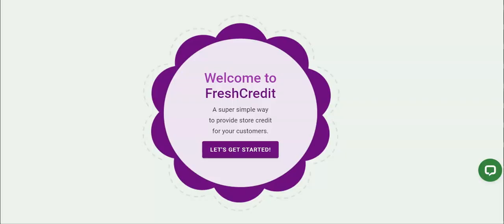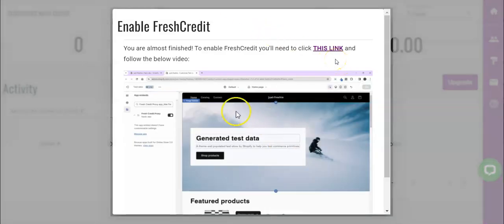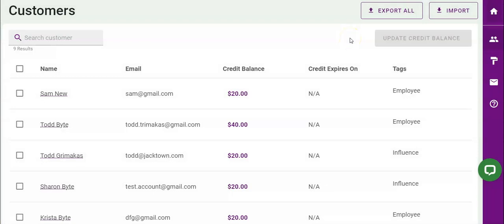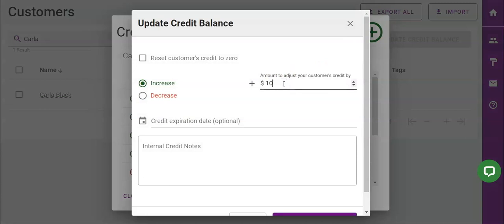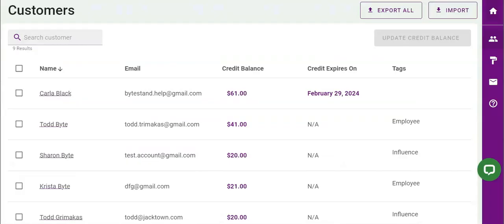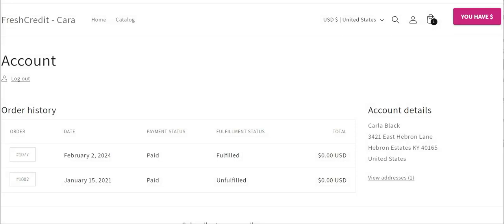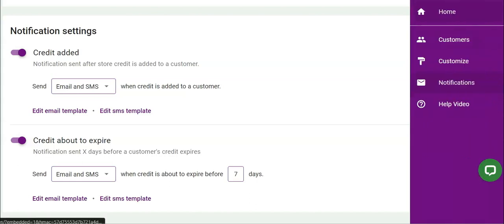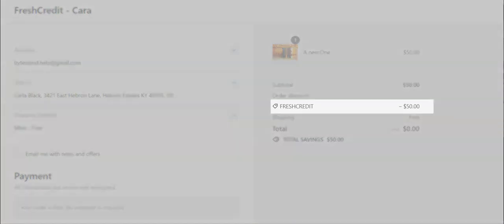FreshCredit by Bytestand on Shopify - Install & Set Up 2.0 Theme Stores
Bytestand's FreshCredit app on Shopify helps merchants assign online store credit to customer accounts. This video will help stores with a 2.0 Shopify Theme.

Send email & SMS notifications with store credit information
Records all transactions & keeps an accurate storewide credit balance
Customers follow the existing checkout process with no interruptions
Store Credit is customizable to match your brand guidelines & theme
Incentive shoppers to return back to purchase increasing retention

00:00 - Start
01:22 - Customer page
02:16 - How to give customers credit
03:02 - Overview of Import/Export
03:45 - Overview of the widget customization
04:16 - Overview of Notifications
05:00 - Examples

Contact Support for a Live 1:1 Demo:
Available M-F 9AM to 6PM ET
Chat in the app